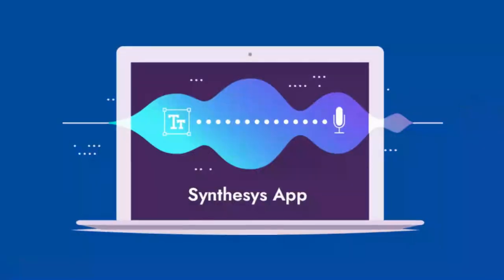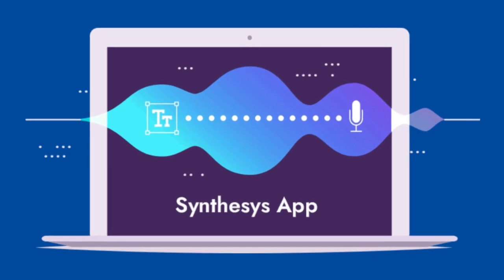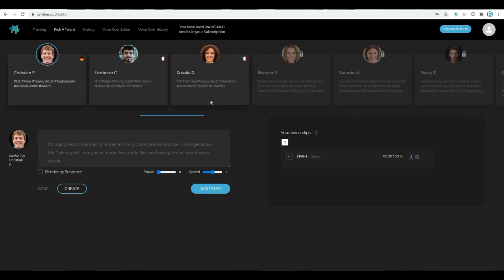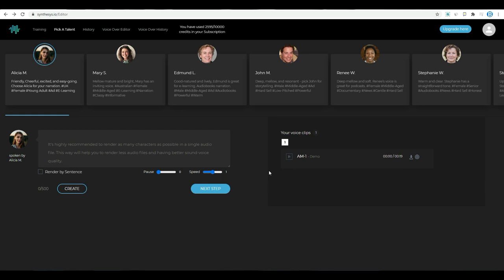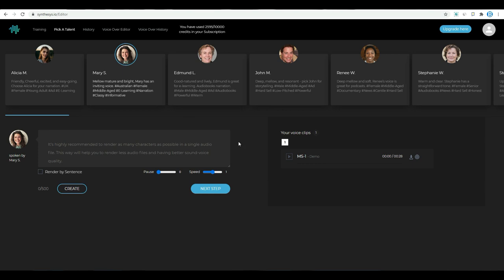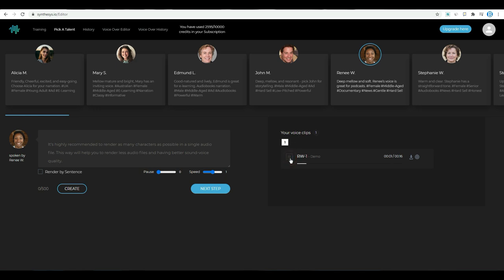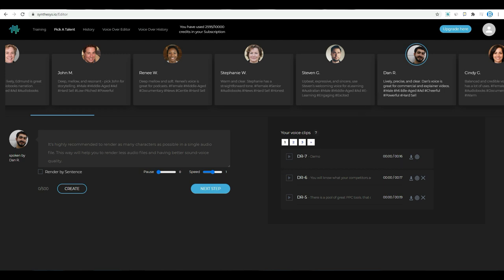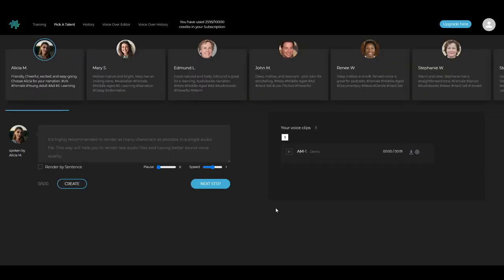Best Text to Speech Software for your videos | Real human voice like Text to speech | 2021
Are you looking for Real human sounds like the text to speech software then you are in the right place. in this video, I cover the best text to speech software that turns any text into real human voices.
By using synthesys app you can able to generate any text into real human voices in just 3 sec

Important must read after buying This product ⬇️

Warning:- This product is costly and it is a credit-based system they will charge 1 word = 1 credit
                  I think this product is not good for common peoples. The product vendor increase the
                  price So please don't buy guys if you can't afford it.

1. Choose Voice:
Pick your perfect business voice, gender and tone from 8 real voices

2. Create:
Type your text or simply copy-paste your script and click "Create"

3.Render & Share:
1-Click render and share your voice on any platform or device, wherever you need it